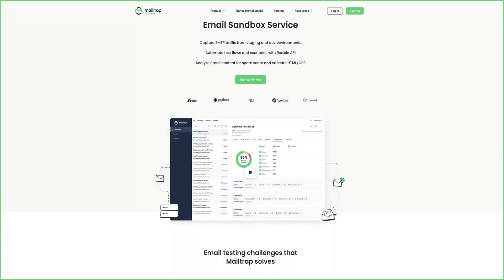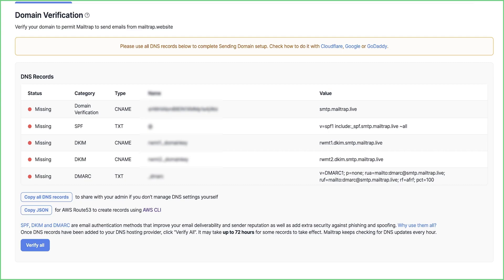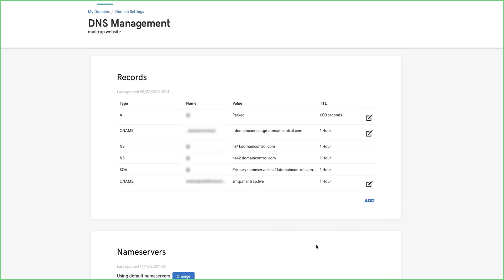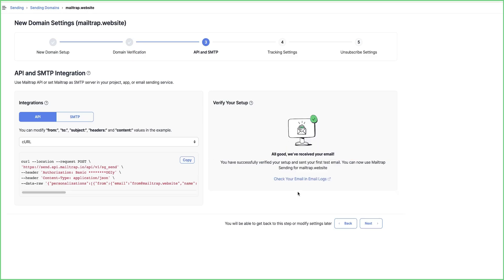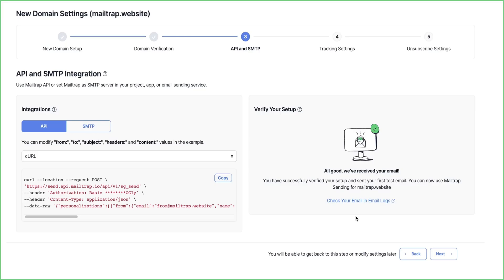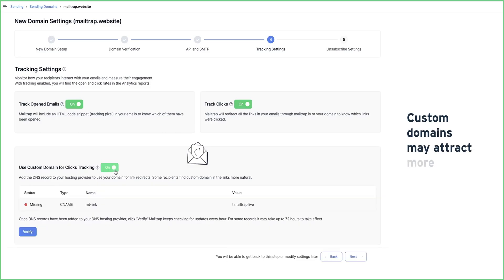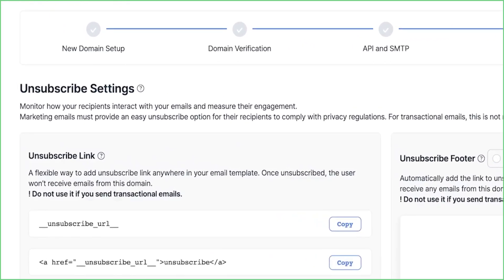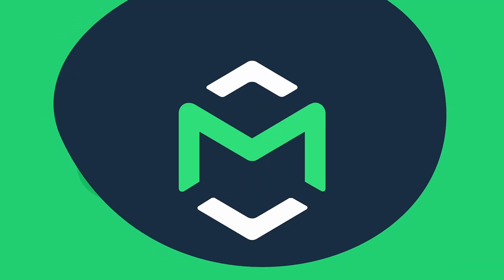Mailtrap Email Sending - Domain Authentication and Setup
In this video, Alina shows how to add domain in Mailtrap and complete Mailtrap domain verification.

She also explains how to add tracking settings for a domain and include unsubscribe options for marketing emails.

Unlike other services in the market, Mailtrap Email API/ SMTP service provides you with comprehensive performance metrics and deliverability alerts. That's why you should complete all the steps and add tracking settings with your sending domains.

In four minutes, you'll learn how to verify and set up your domain by following these instructions:

✅ Select Sending Domains and add domain to Mailtrap.
✅ To verify your domain, copy-paste all Mailtrap DNS Records to your domain provider.
✅ Send a test email via API or SMTP settings and proceed to add tracking and unsubscribe settings.

What is Mailtrap.io?

Mailtrap Email Delivery Platform is an end-to-end sending solution for devs to test, send, and control emails in one place.

Inspect and debug emails in staging with Email Sandbox, send on production with reliable Email API/SMPT Relay. Catch and fix early stage sending issues with Mailtrap actionable analytics toolset: timely deliverability alerts, 60-days email logs, and dashbords with all critical metrics

Got questions?